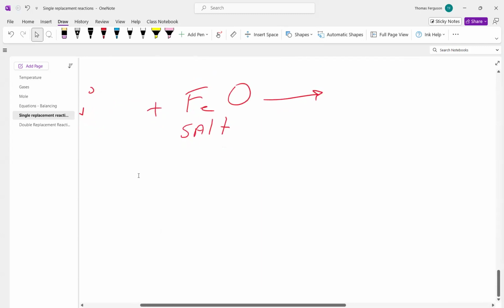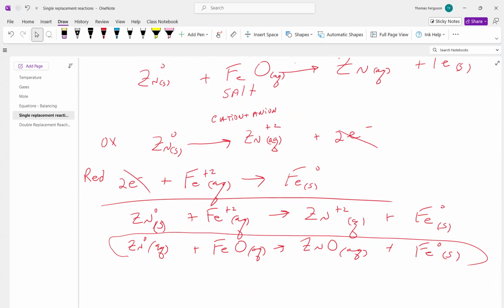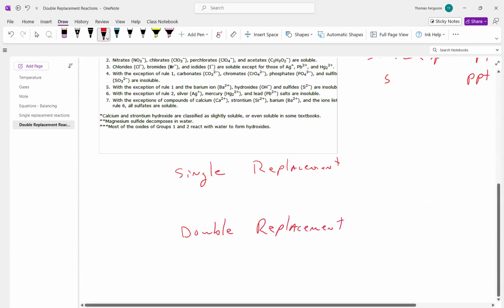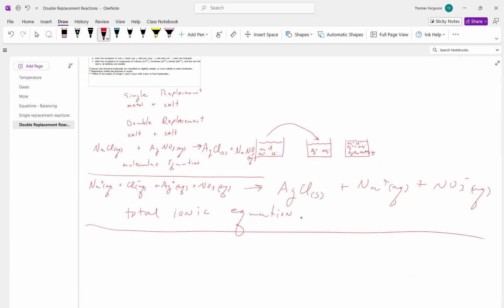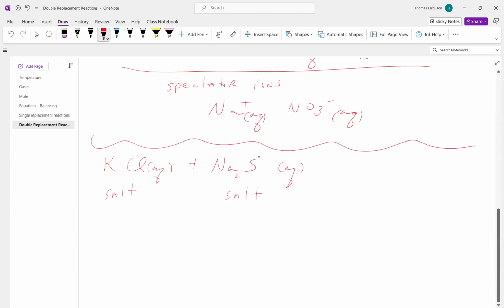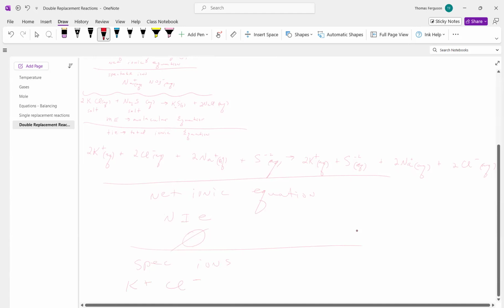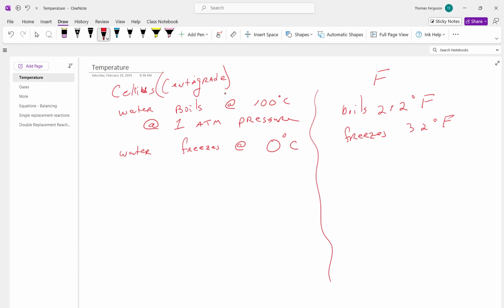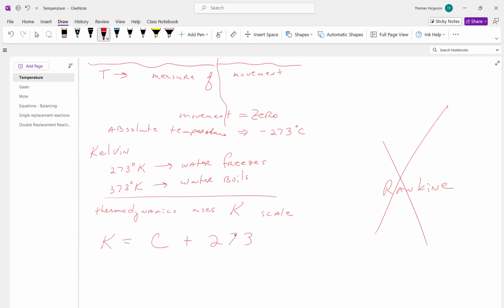Video unit 3 double replacement 7 10 2024